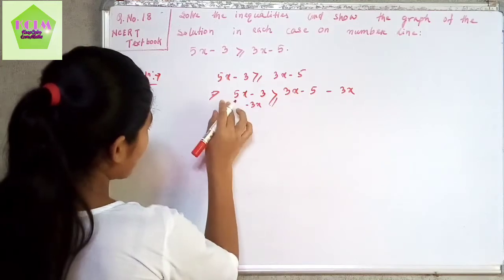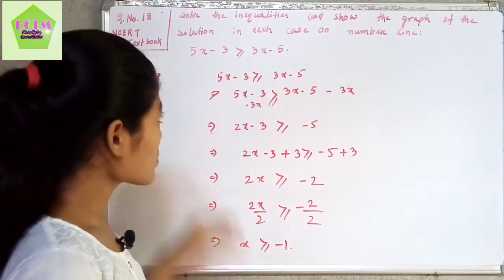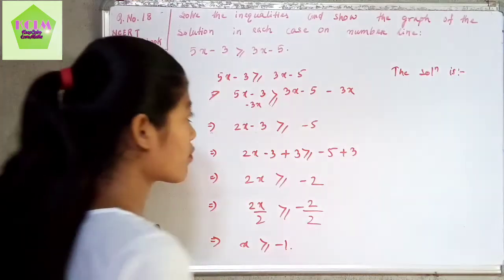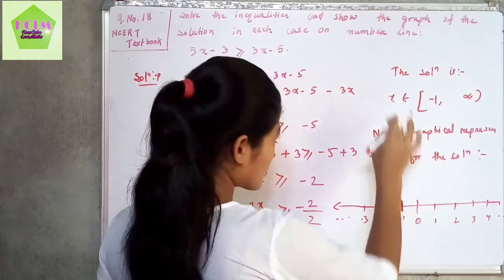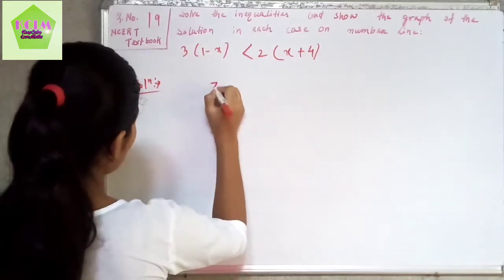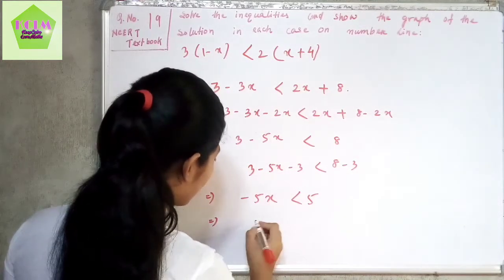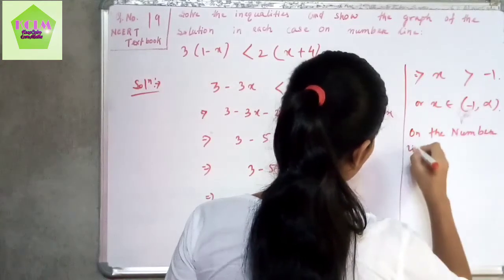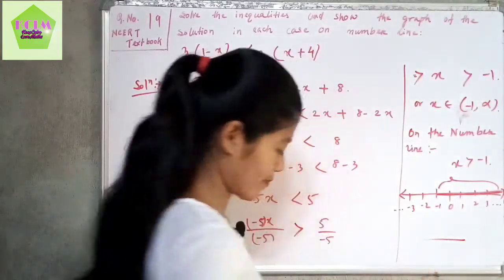Class11||Part-4||Linear Inequality||Ex-6. 1||Q. 18 &Q. 19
in this video, Q. 18 & Q. 19 from Ex-6. 1 On linear inequality, from The NCERT textbook  are solved
Solution of Linear inequality  & graphical representation on number line.